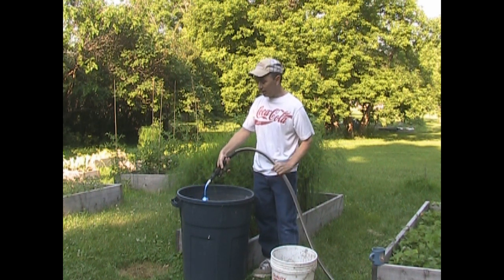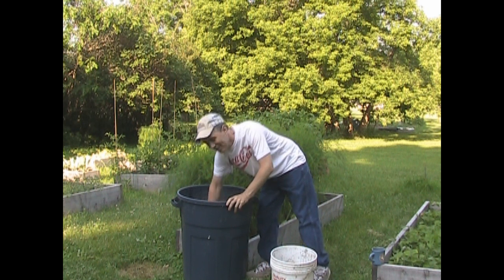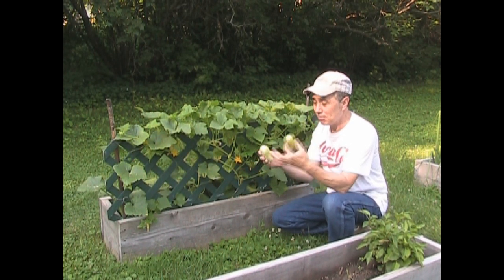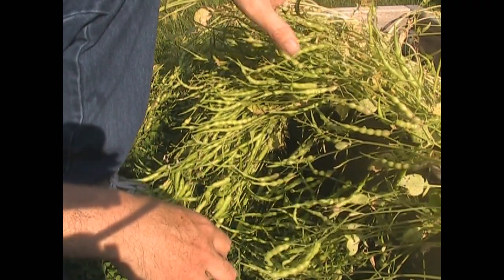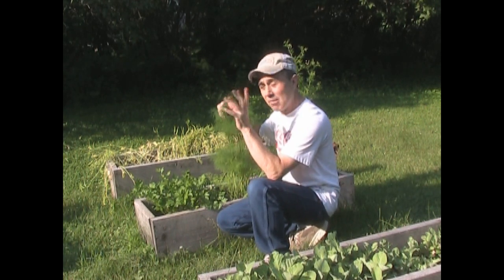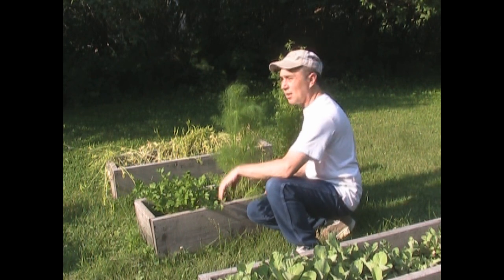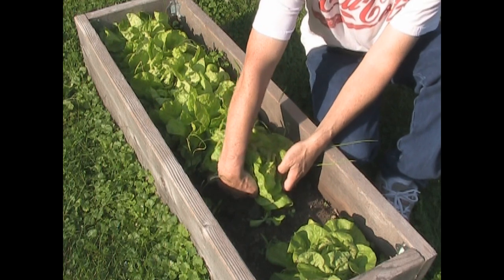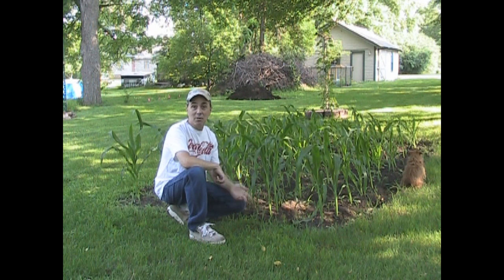Knee high by the 4th of July??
How does that old saying go? Knee high by the 19th of September? Butt high by mid April? Chin deep the fifth Friday in February?
While you're here, let's pick a few things and see what's delicious in the garden. As a special add on I'll show how I use the compost tea. as silly as that may sound.
Today is definitely a Very Good Day.